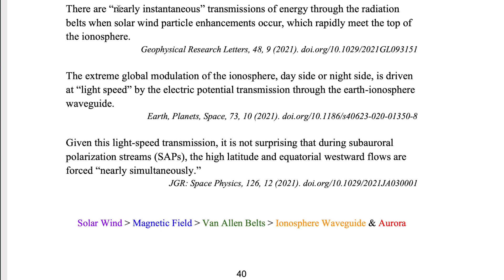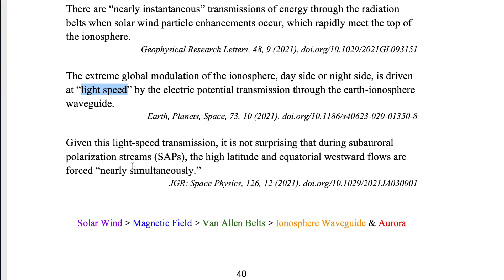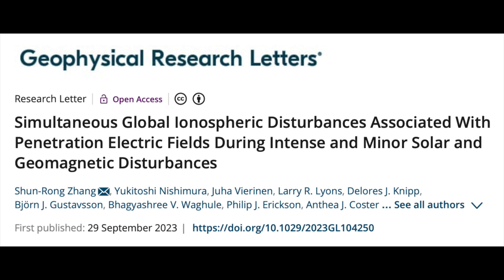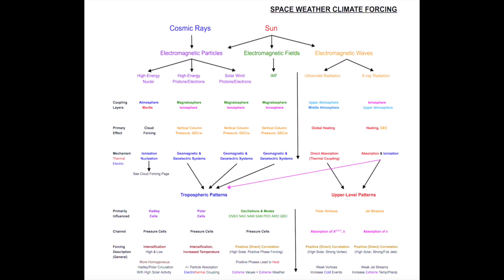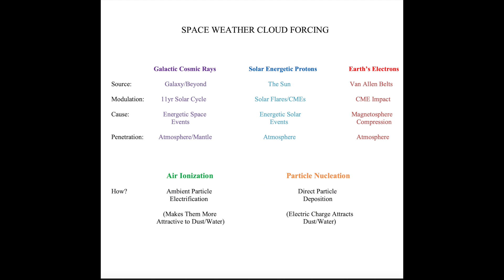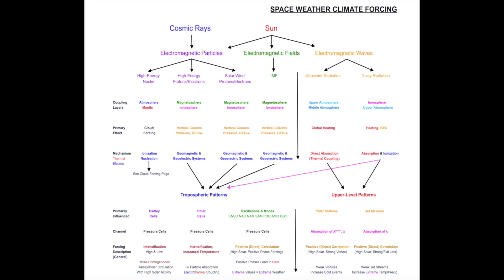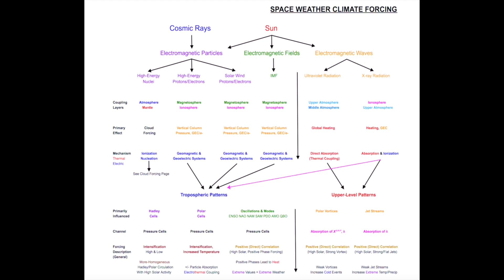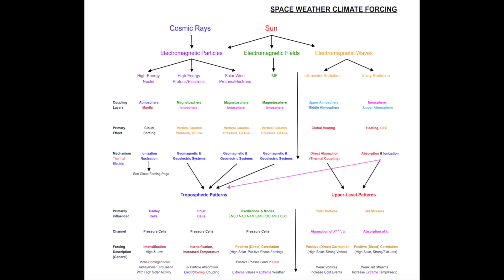Solar Climate Forcing Ignored